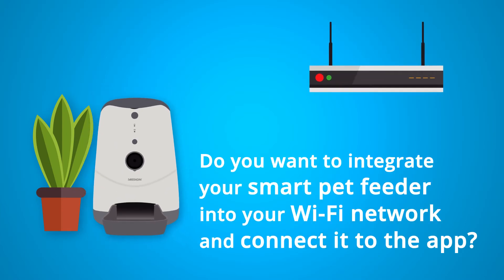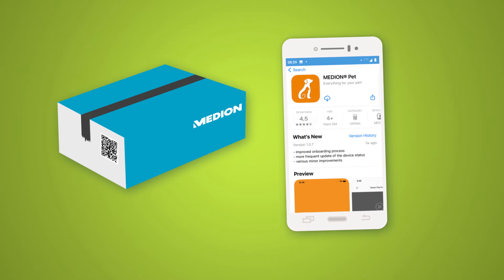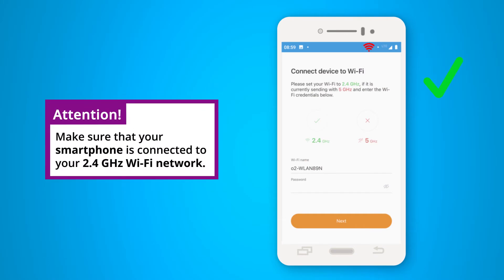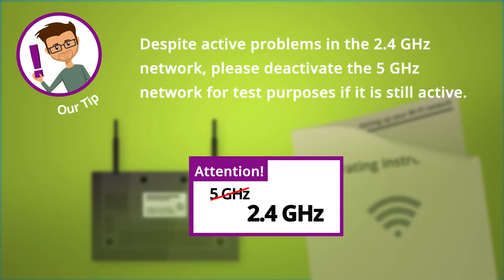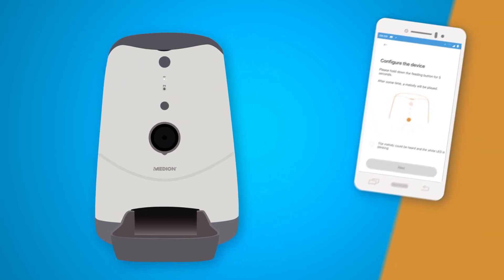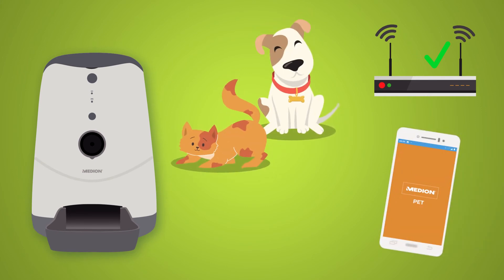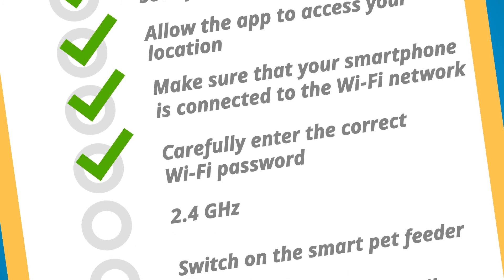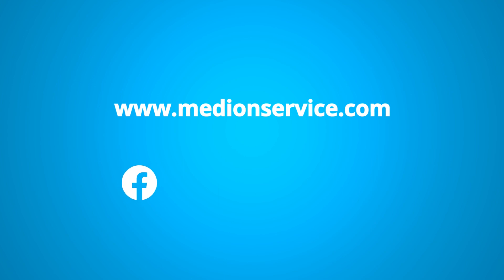How do I connect my smart feeder to the WLAN?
In this video, we explain how you can connect your smart feeder to the Wi-Fi and connect it to the app. Did it help you?